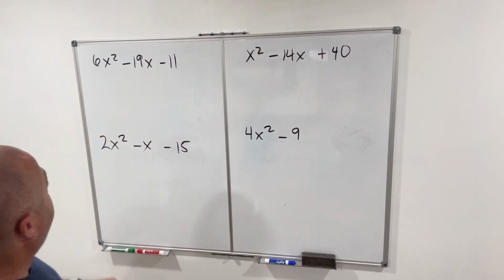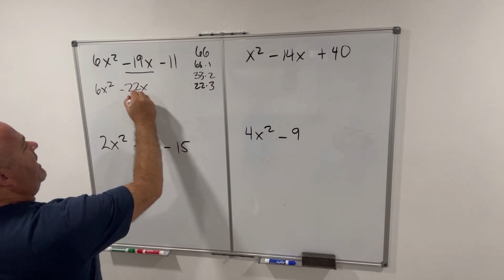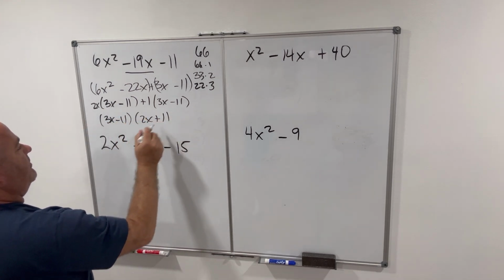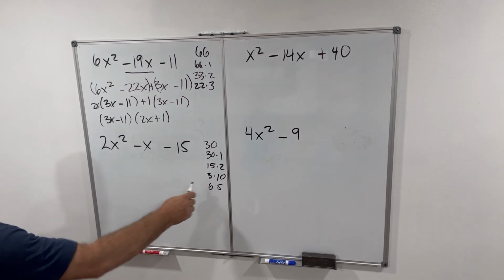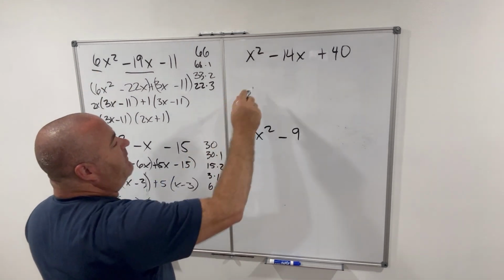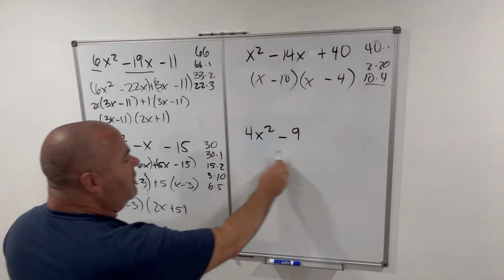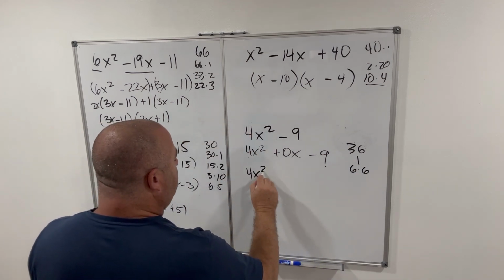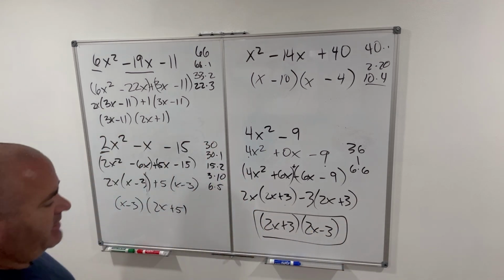Different factoring scenarios with trinomials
As you get comfortable with factoring you will begin to recognize which methods work best with the situation. Just remember that even if you forget how to do specific methods, you can still use other methods and get the same result (like the difference of squares in this example).